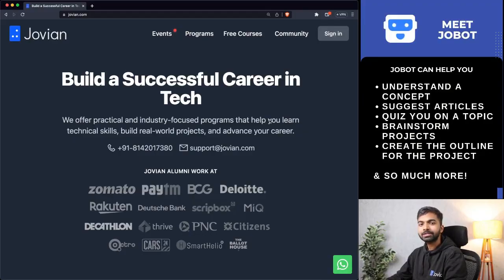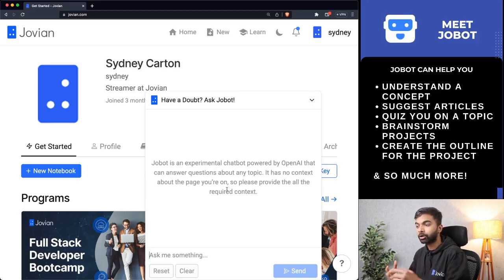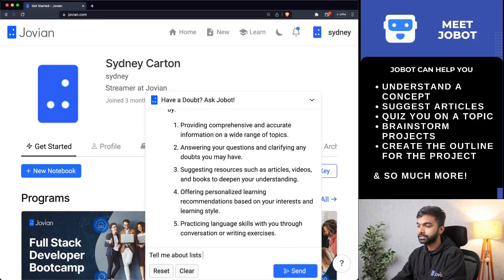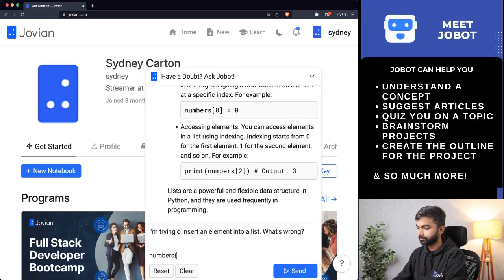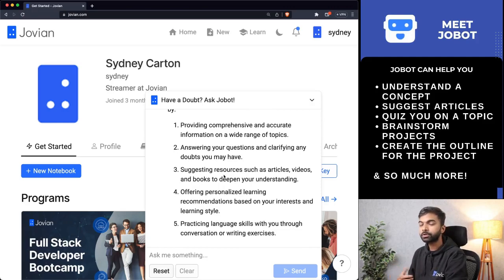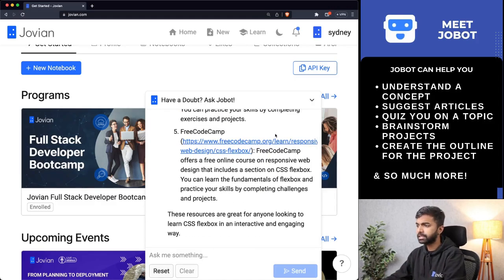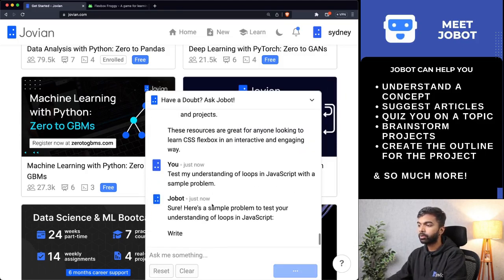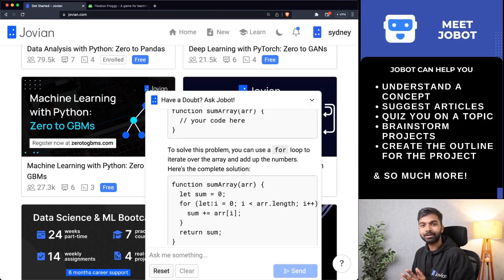Learn 10X Faster with Jobot! | Jovian's ChatGPT-powered bot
Excited to announce the launch of Jobot, Jovian's ChatGPT-powered bot designed to provide an interactive learning experience for all our 300k+ learners.

Jobot can instantly answer all your questions, provide instant feedback on your work, and guide you whenever you need help - simplifying complicated subject matter. With 24/7 availability, you can access Jobot from anywhere within the platform, making learning seamless and convenient for everyone on Jovian.

We'd love to know how you'd use Jobot to help improve your learning. Log on to jovian.com and let us know what you think!